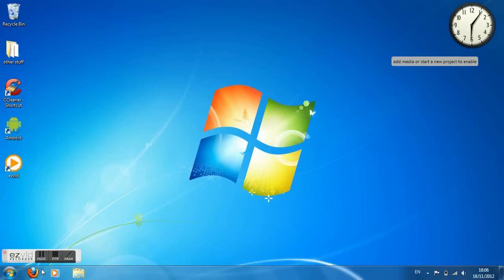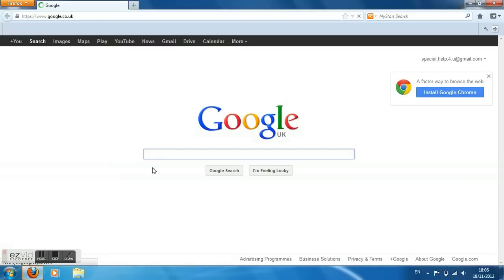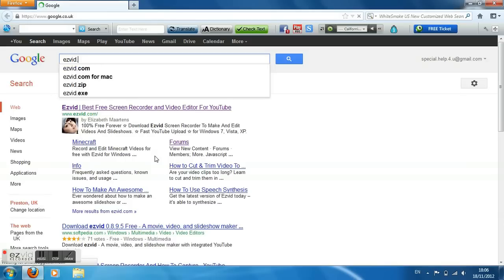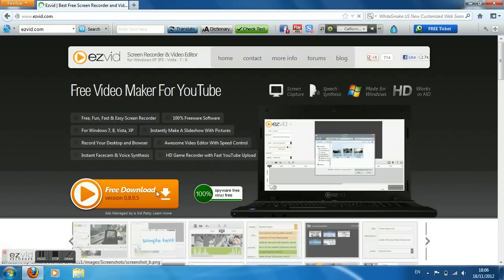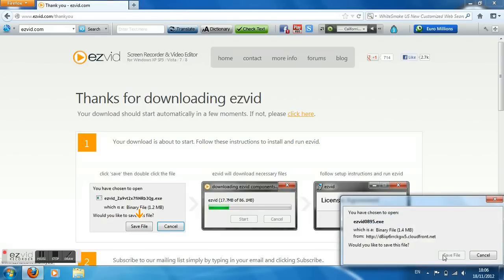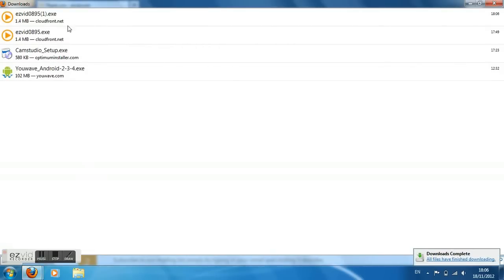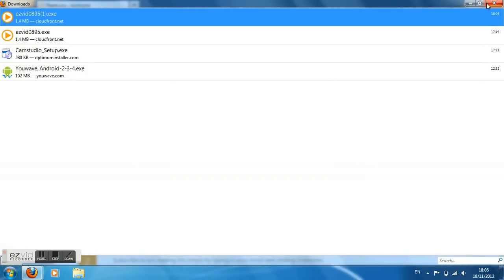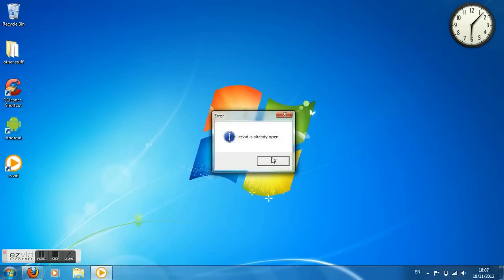How to record your own pc/laptop screen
Very easy to use !